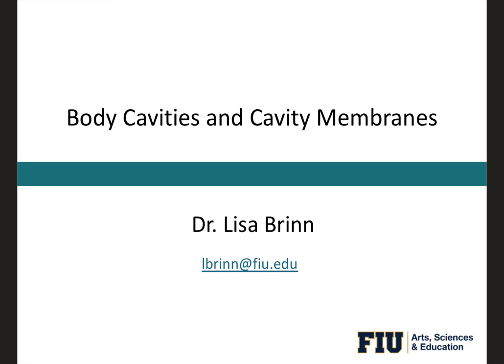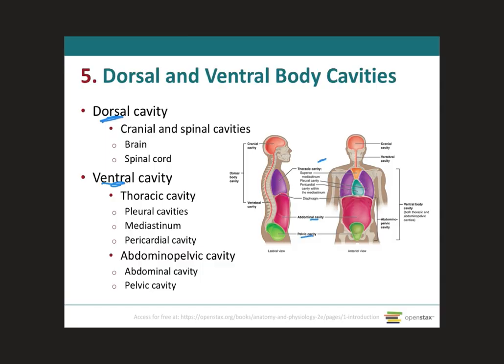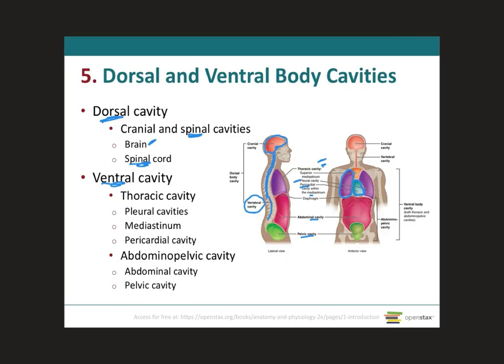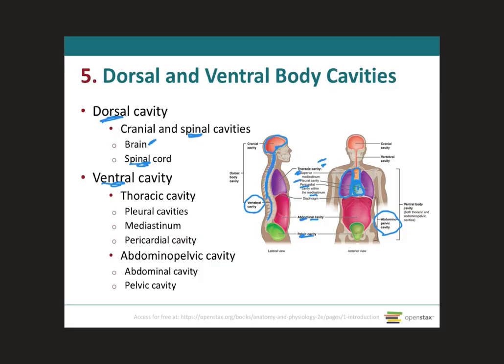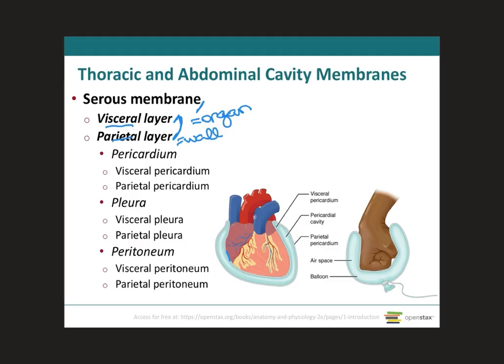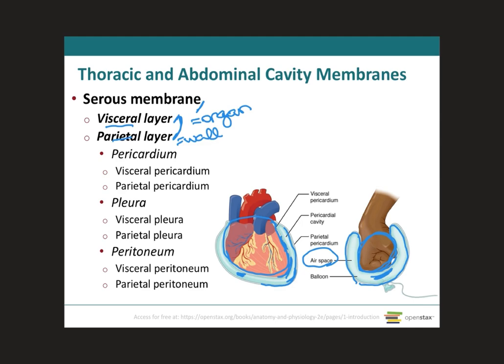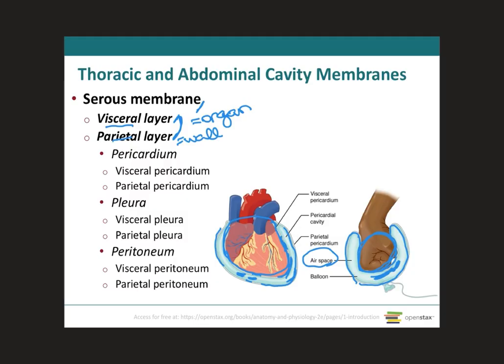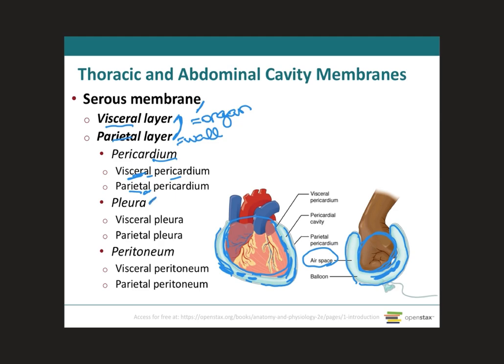Body cavities and cavity membranes